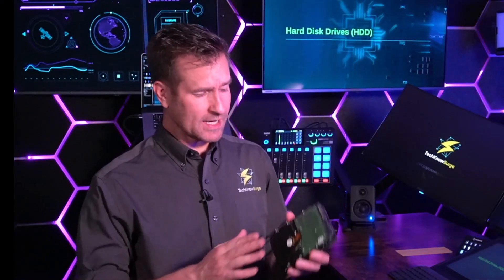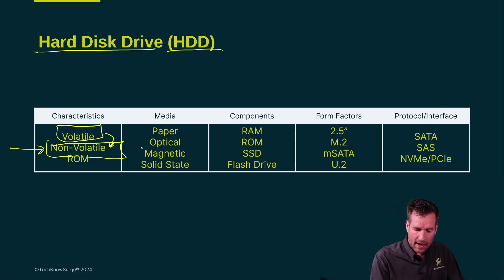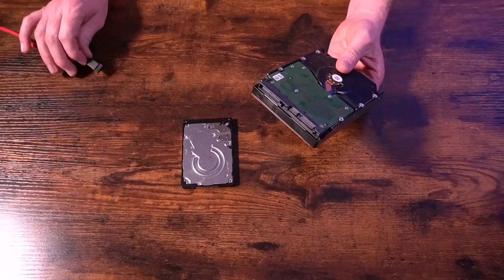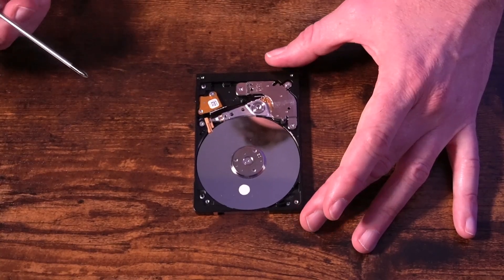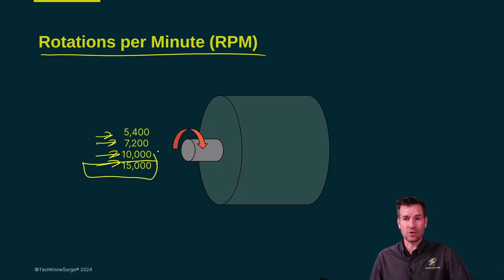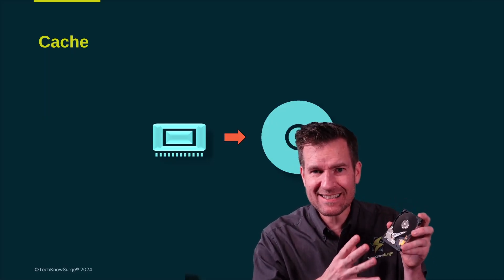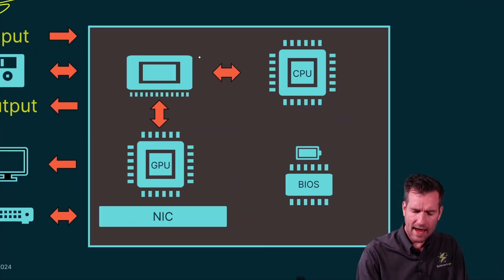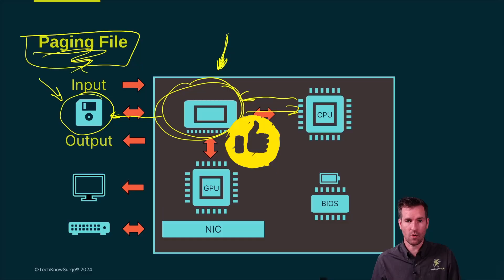Intro to Computer Storage 1-8: Hard Disk Drives (HDDs)